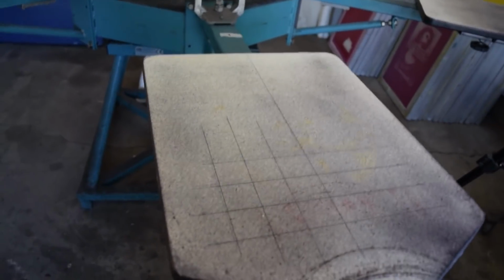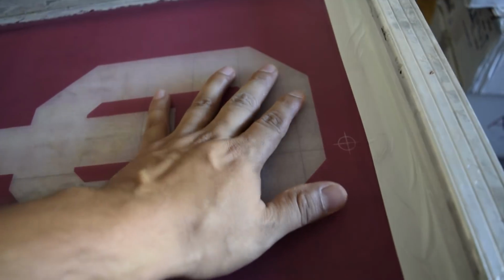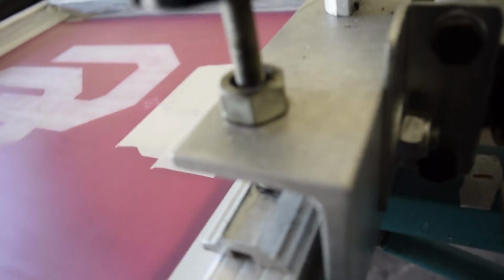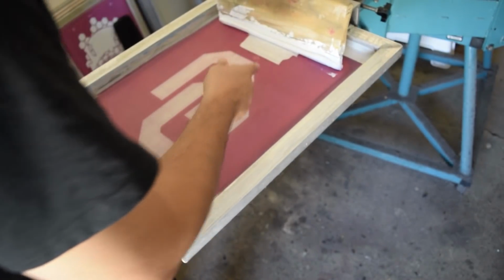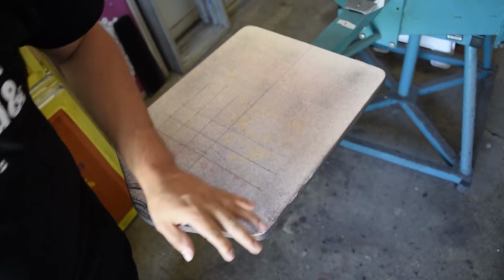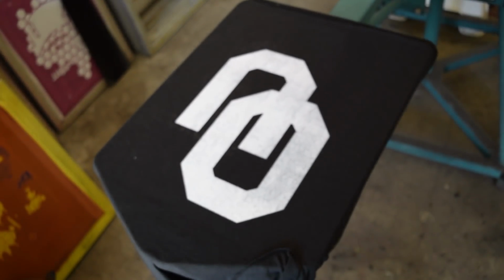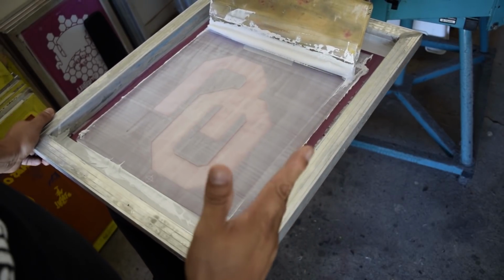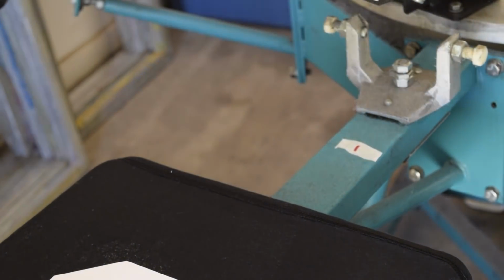How to Print a SOLID WHITE BASE and 1 COLOR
In this video I am showing you how to screen print a solid white. These tips are for screen printing just about anything. These are fundamentals when it comes to screen printing.